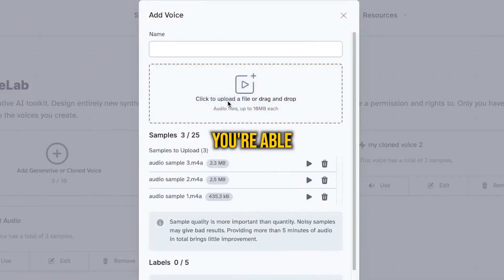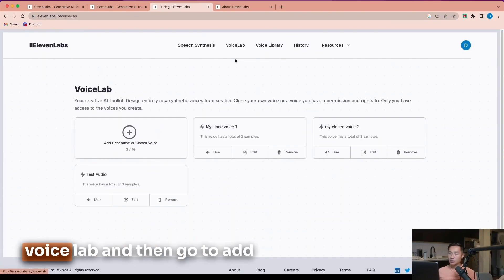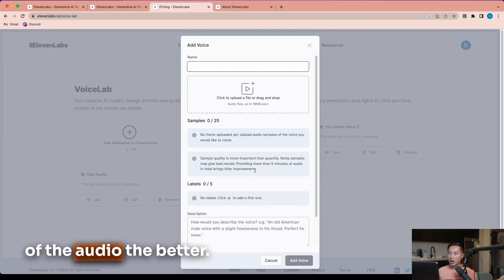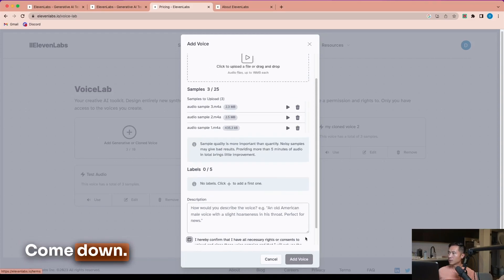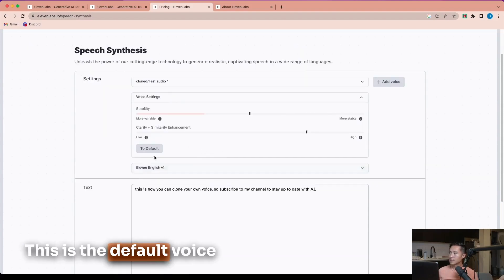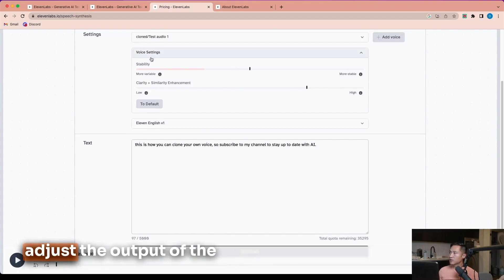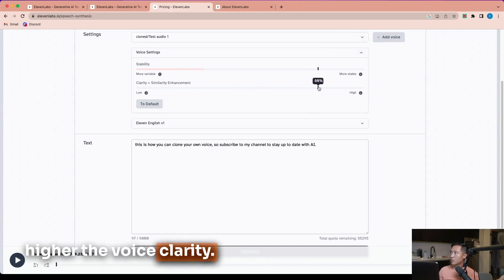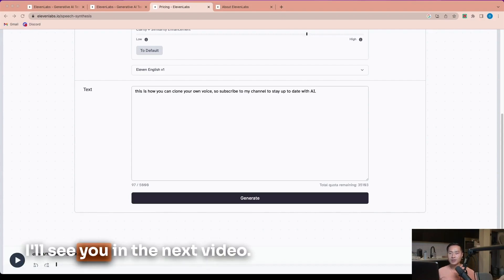How to Clone Your Voice with AI with ElevenLabs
In this video, we're going to show you how to clone your voice with AI in 3 easy steps with ElevenLabs. With this AI tool, you can clone your voice effortlessly and create a synthetic voice that sounds like you.

By following these simple steps, you can generate a natural sounding AI voice or clone your own voice by using Eleven Labs. It is by far the best AI voice generator on the market today, in my opinion.

keywords (ignore): eleven labs,eleven labs voice cloning,elevenlabs,ai voice cloning,eleven labs tutorial,eleven labs review,how to use eleven labs,text to speech,eleven labs ai tutorial,ai voice generator,eleven labs ai